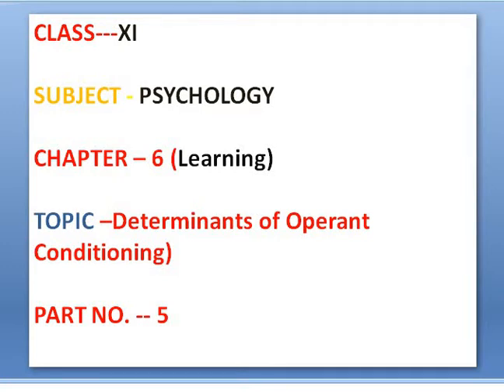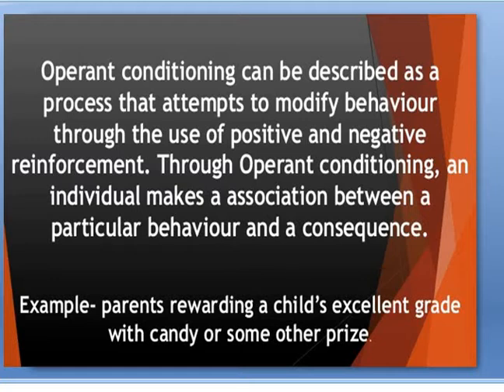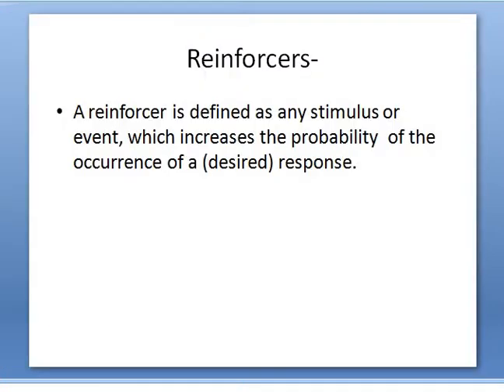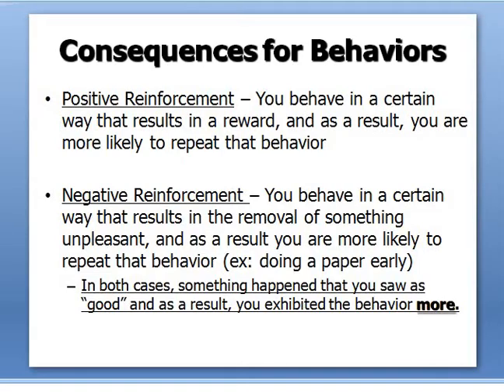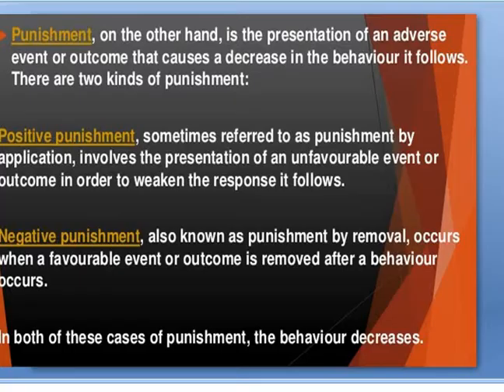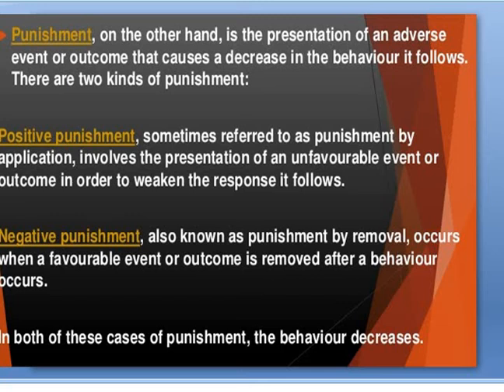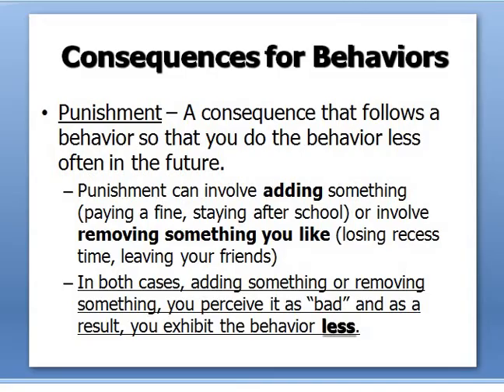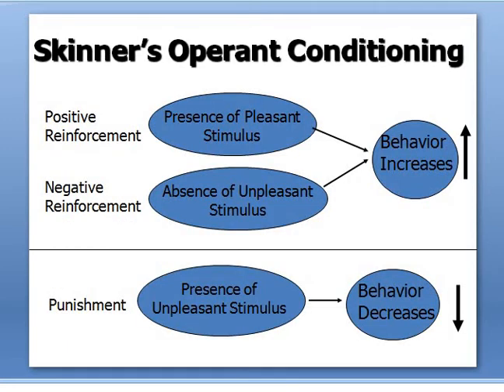Class 11th, Subject Psychology, Chapter 6, Part 5